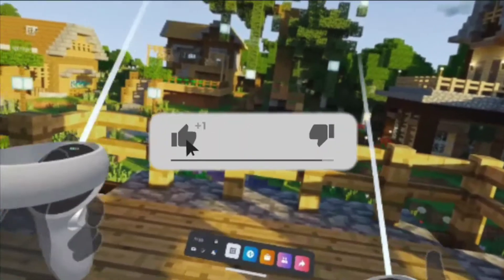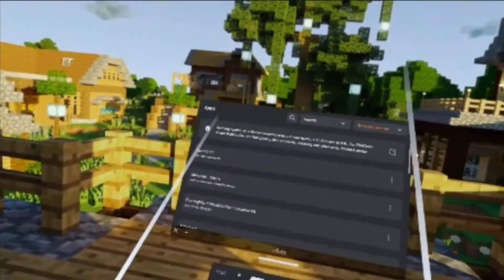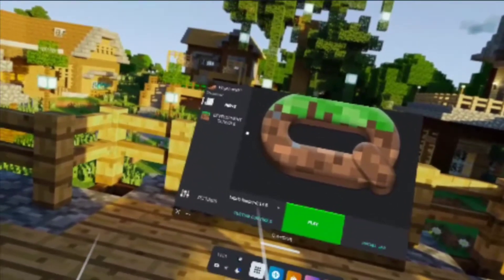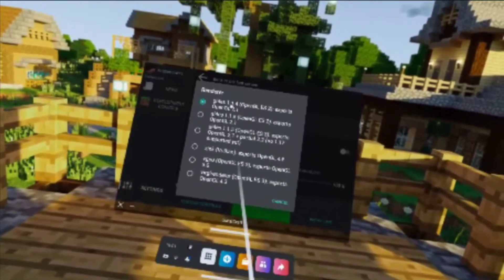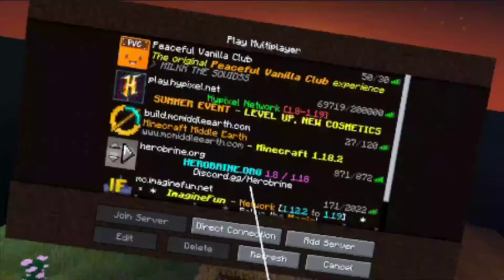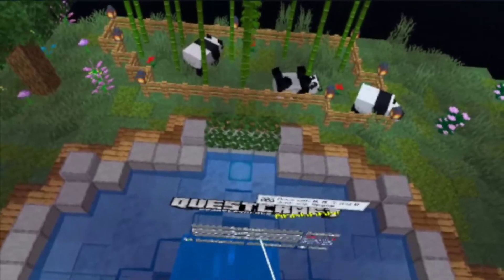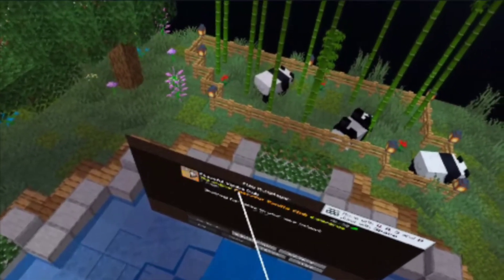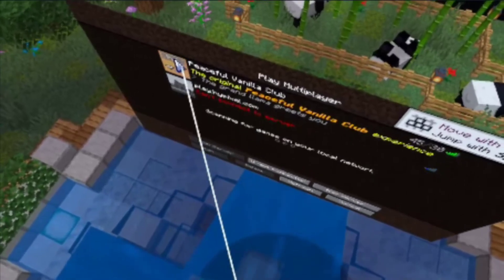HOW TO INSTALL LATEST VERSION OF QUESTCRAFT VR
easy and simple instructions on how to install it easy!

PSN - H_ngamer
MC PC User : H_ngamers
steam : H_ngamers